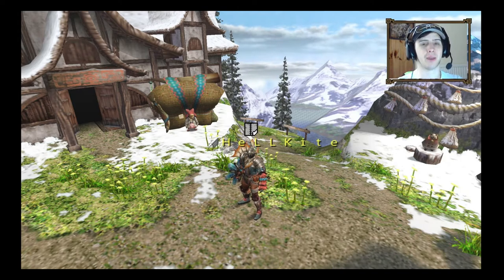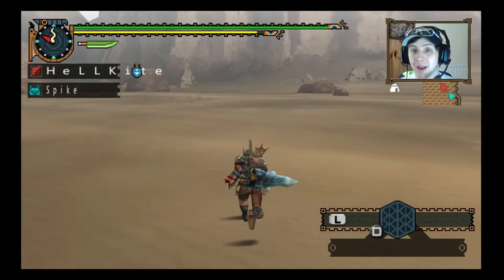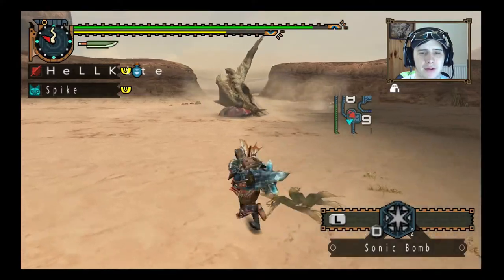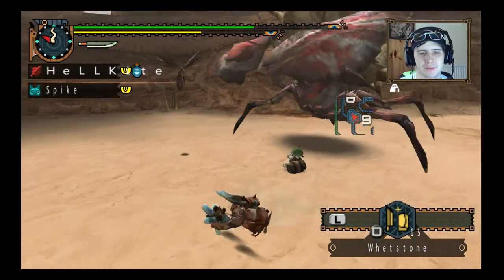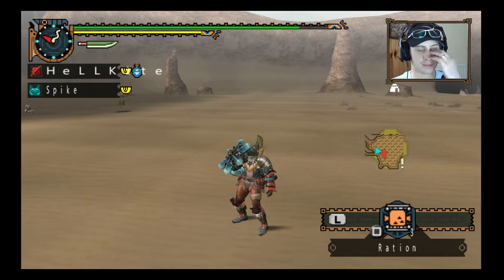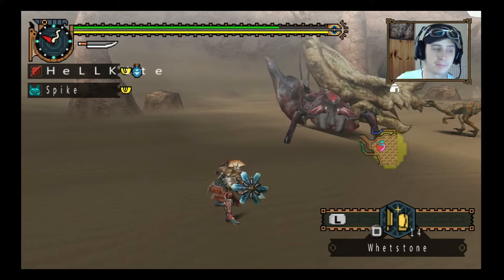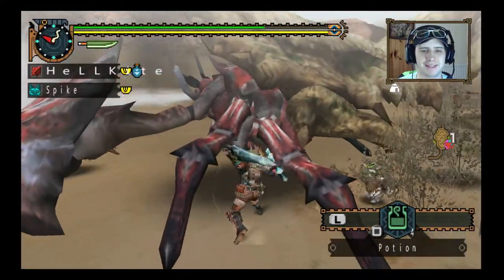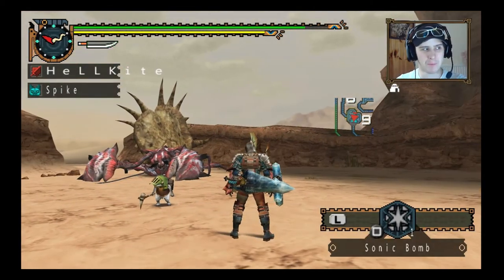CRAB BATTLE!-Daimyo Hermitaur-(Monster Hunter Freedom Unite)-Gameplay/Commentary Part 10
My Twiiter! TWEET TWEET!
LIVE STREAMS!

--MY OTHER GAMES IVE PLAYED!--